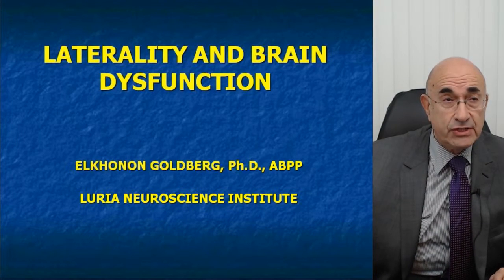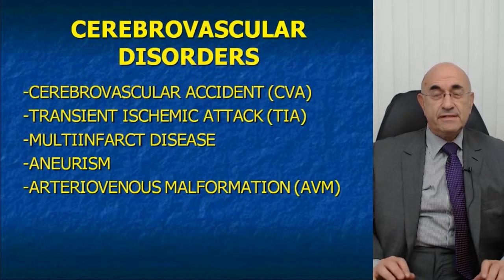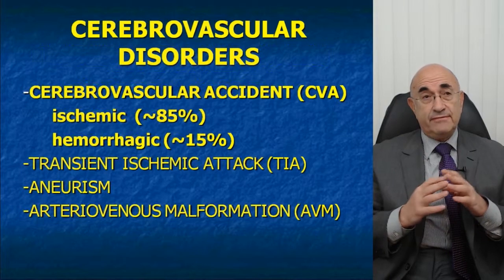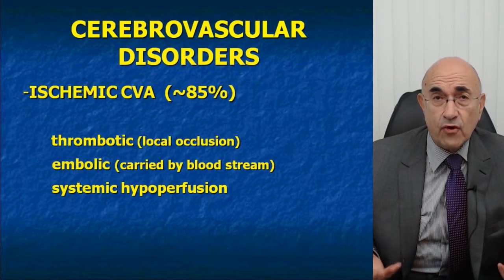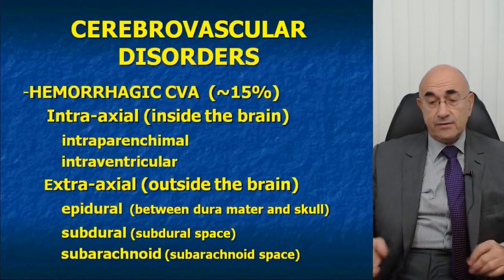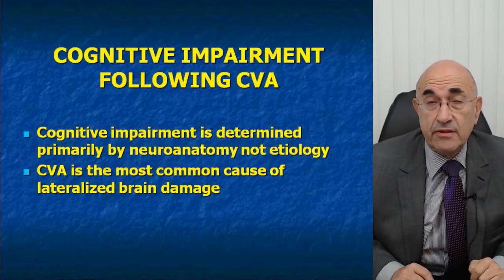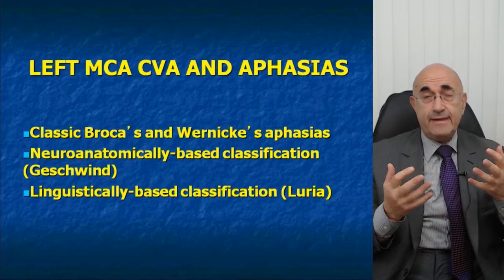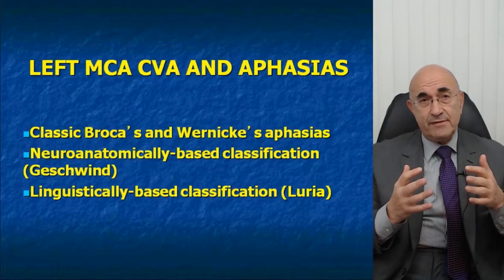Video Course 4: Laterality and Brain Dysfunction (Preview)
Preview of the video course by Elkhonon Goldberg, Ph.D., ABPP.

The course takes 3 hours and 3 Continuing Education Credits are being offered for this course.

Topics:
1. Laterality and learning disabilities (dyslexias vs NVLD).
2. Laterality and dementias: Is fronto-temporal dementia lateralized?
3. Laterality and striatal disorders (Parkinson’s disease and Tourette’s syndrome).
4. Major cerebrovascular disorders and cerebral hemispheres.
5. Laterality and neuropsychiatric disorders: Schizophrenia and the left hemisphere.
6. Laterality and differential functional breakdown threshold.

The webinar was streamed live on December 10, 2014.